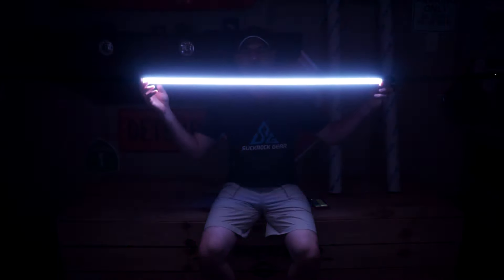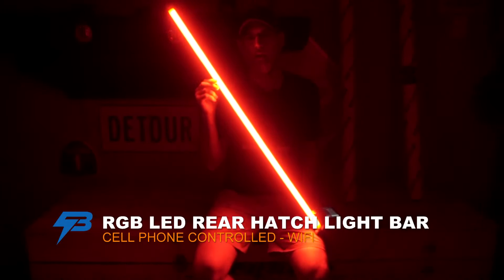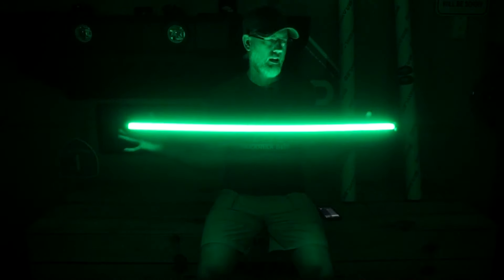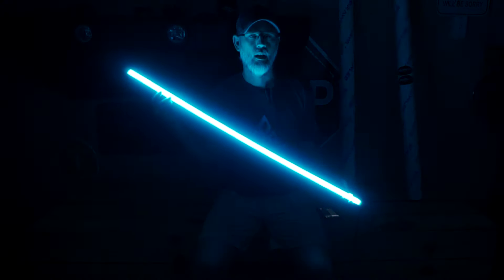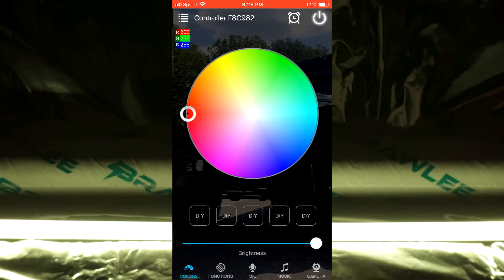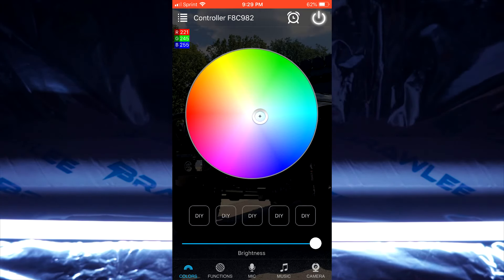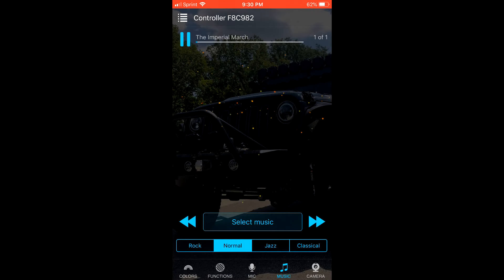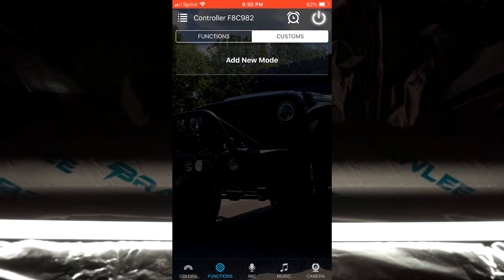Brawlee Jeep Wrangler Led RGB Rear Hatch Light Bar For JL and JK Models- Man This Thing Is Bright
Did you know that there are light bars that have been specifically made for the inside of your Jeep JL and JK Wranglers?  It is true. Compatible with Jeep JL's and JK's hardtops both 2 & 4 door. But now there is a new option. RGB color including a bright white just like the original Brawlee Light Bar from Done Right LED

We take a look at the new RGB color options and walk through the app that controls the light bar with either an iPhone or Android device.

The Done Right LED Lift Gate Light Bar is Only available from Done Right LED and comes with a 1-year replacement guarantee.

Every kit Includes 1 39" LED Light Bar and all necessary hardware for a professional installation

 • Great for Camping
 • Illuminates the inside of the Jeep, as well as, the rear of the Jeep
 • Comes with detailed instructions with photos to make the installation as simple as possible
 • 1-year replacement guarantee
 • Requires approximately one hour to install
 • No drilling or modifications required to install

Items shown In The Video:Models
JK / JKU

How to video on how to install the Lightbars:JK - LIGHT BAR FOR THE INSIDE OF YOUR JEEP JL or JK!!

New postings daily!!